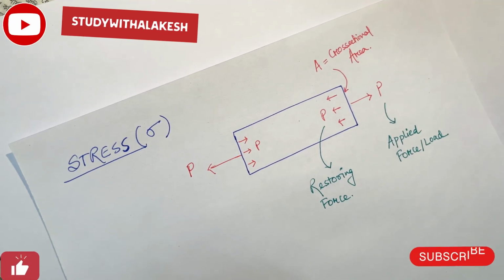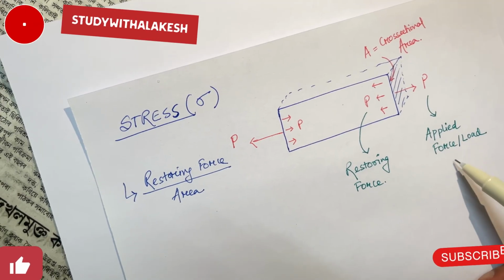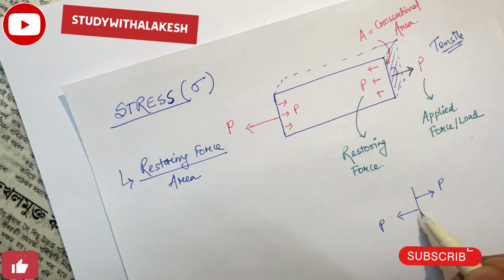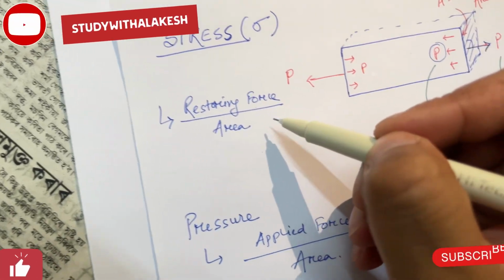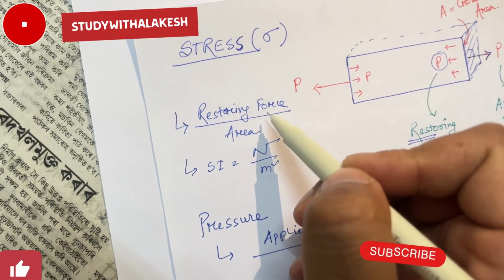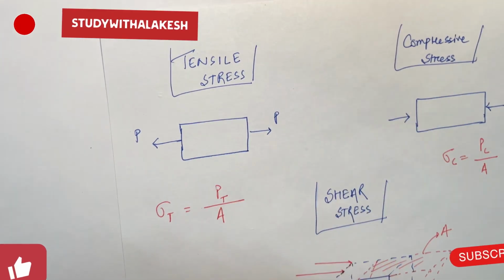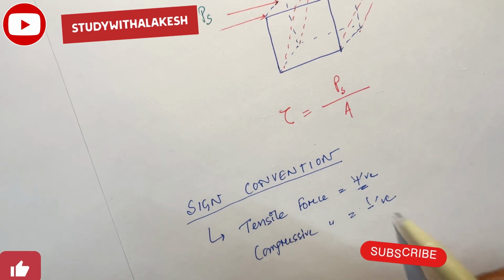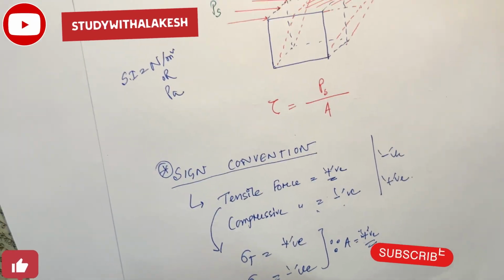EP3: BASICS OF STRESS AND ITS TYPES :: SOM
Here we are trying to simplify the basic concepts regarding stress and its basic types which are important from SOM POV.

Hope you will all like it.

Thanks.

Alakesh